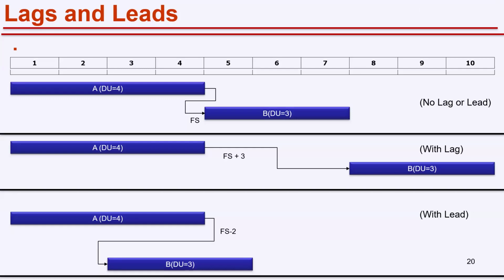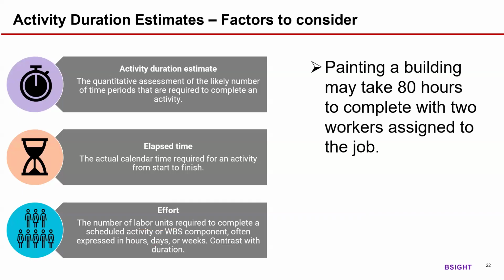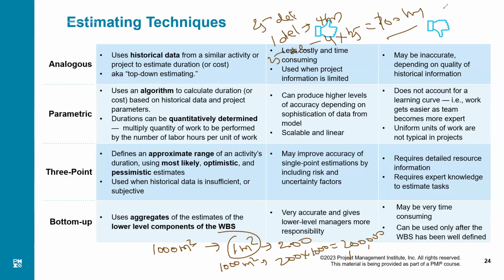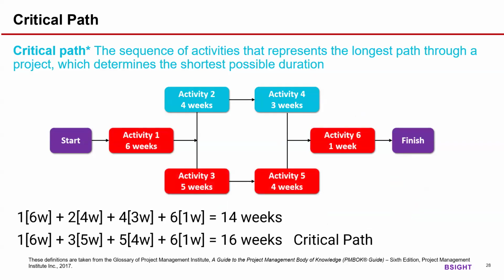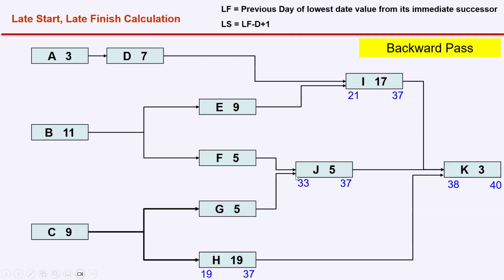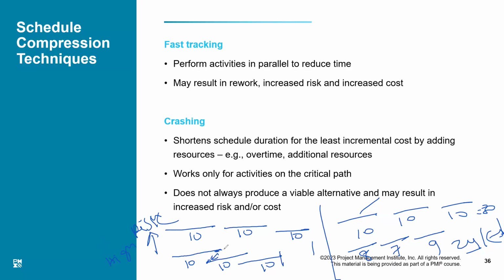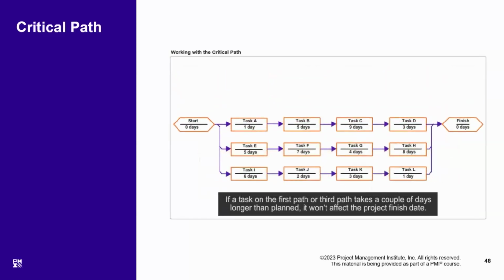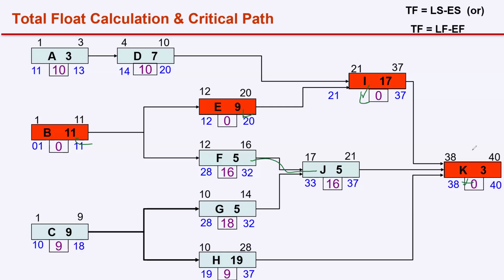PMP Mar 2026 Batch - Class 08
Schedule Management-2.

Please note that the AI notes may contain errors. For accurate details, refer to the video.